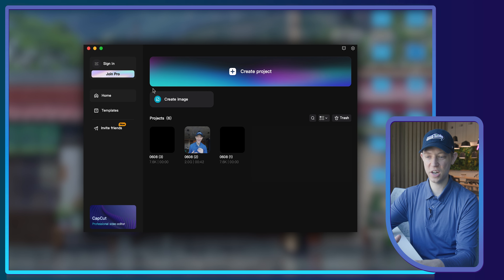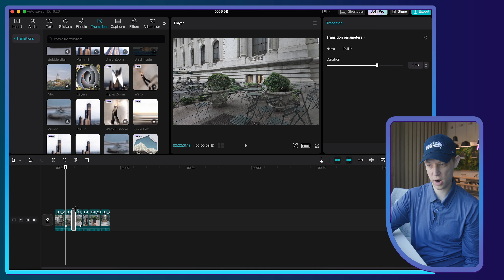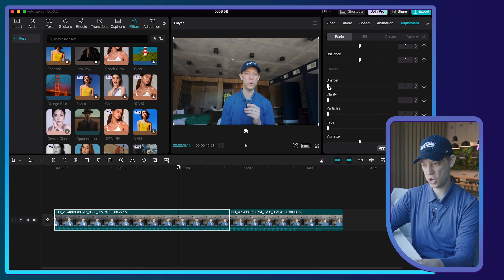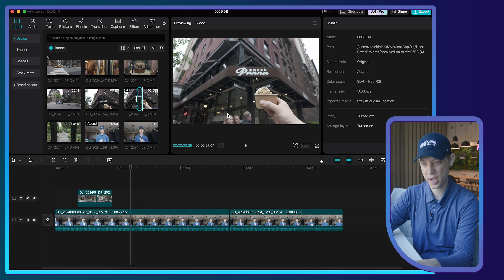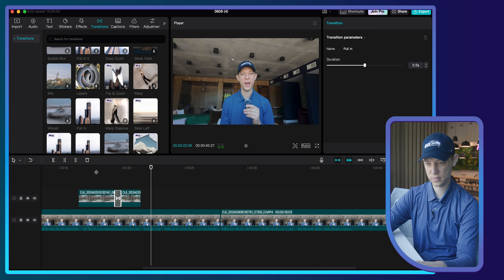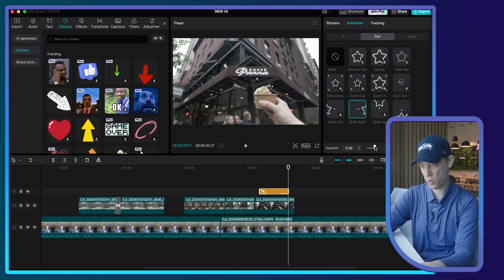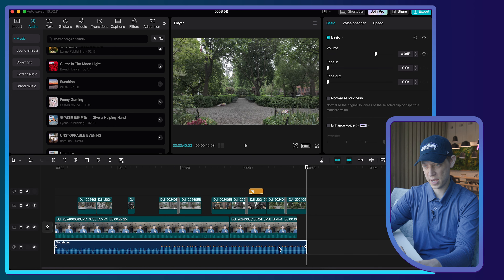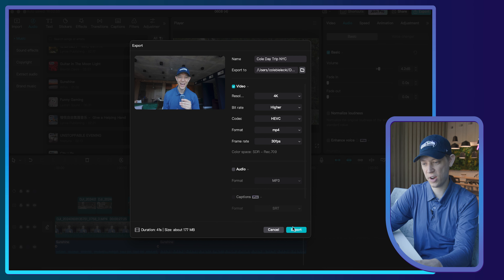HOW TO Edit Videos In CapCut! (DJI Osmo Pocket 3 Footage)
Want to take your video editing skills to the next level, but overwhelmed by complex software? Look no further than CapCut PC! This beginner-friendly CapCut PC tutorial is your one-stop shop for creating stunning videos. All of the footage I am editing is from the Osmo Pocket 3. I love the Osmo Pocket 3 and the image you get from this camera. If you have an Osmo Pocket 3, CapCut is the perfect editing software to use to turn your Osmo Pocket 3 footage into something amazing! Follow me as I edit my Osmo Pocket 3 Cinematic Vlog I filmed in NYC.

I'll guide you through everything from the basics of importing footage and editing dynamic montages to the art of vlog editing. Learn how to add personality with playful stickers and eye-catching animations. Plus, I'll show you how to elevate your audio for a polished sound, apply color grading for a professional aesthetic, and craft a captivating video narrative that keeps viewers engaged.

By the end of this comprehensive tutorial, you'll be a CapCut PC editing pro!

0:00 Let's Get Started with CapCut
0:14 Windows on CapCut Desktop
0:30 Importing Footage
0:58 Creating a Montage in CapCut
2:30 Transitions in CapCut
2:49 Editing a Vlog in CapCut Desktop
4:13 Color Grading in CapCut
5:57 Adding B-Roll Footage to my Vlog
11:19 Stickers in CapCut Desktop
13:13 Adding Transitions to my Vlog
13:54 Adding Music to my video in CapCut Desktop
15:17 My Edited Vlog Using CapCut Desktop
15:58 Thank You For Watching! Please Like and Subscribe!